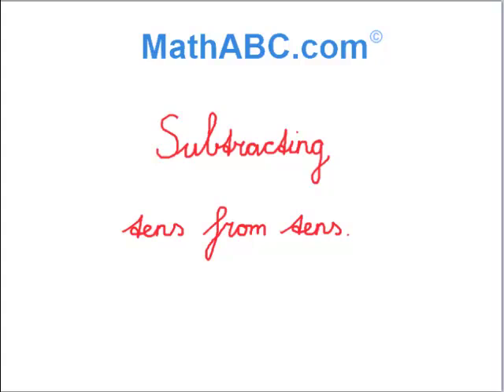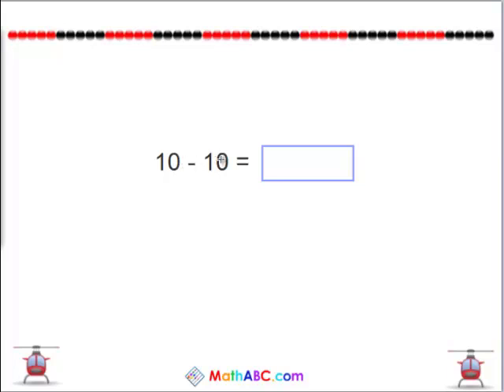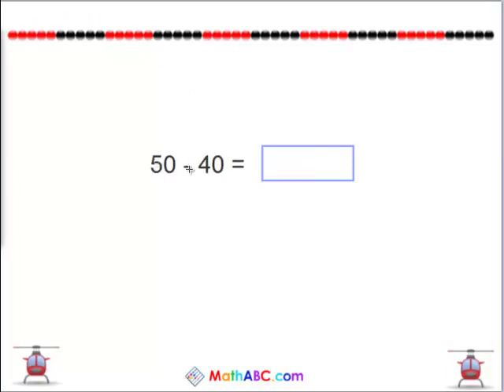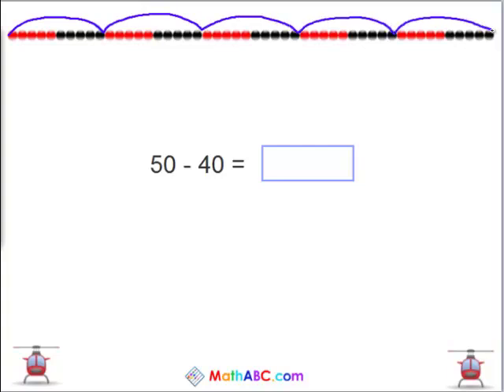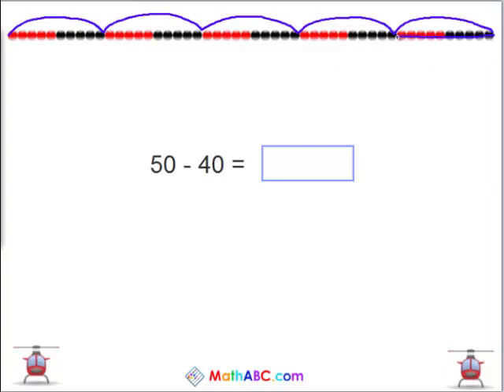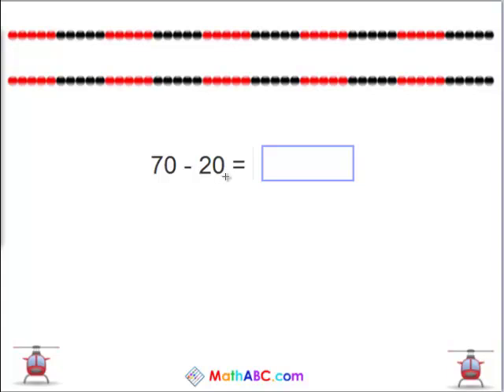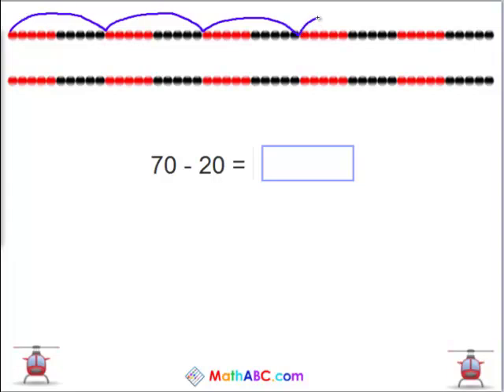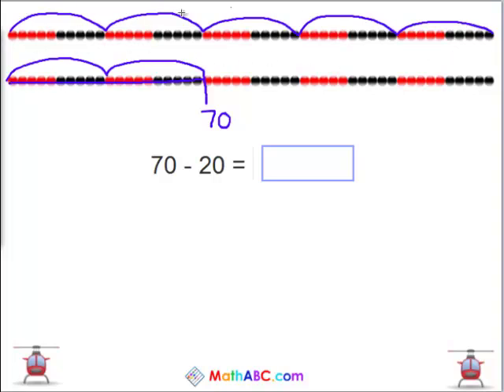MathABC.com: Subtraction: Subtracting tens from tens